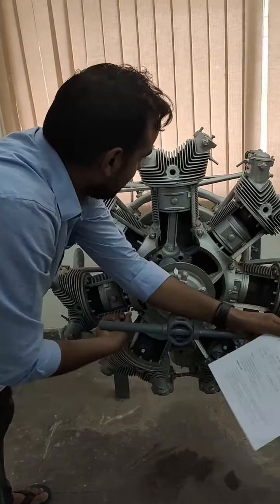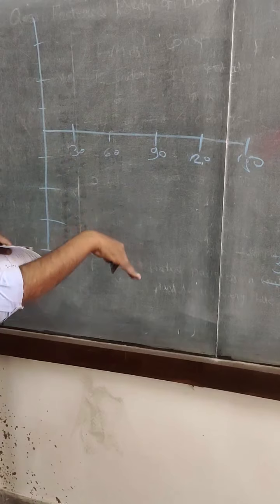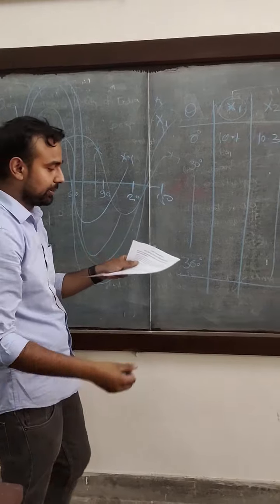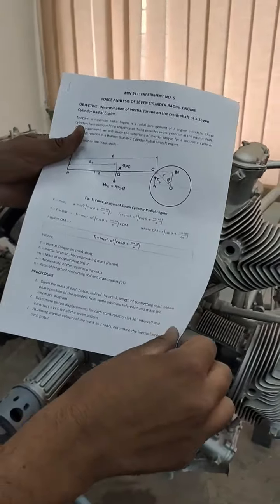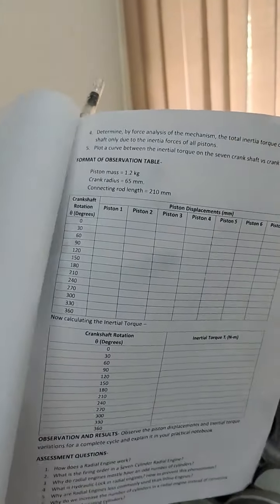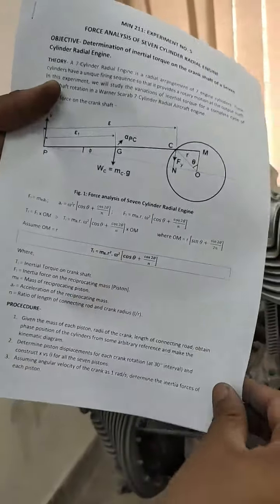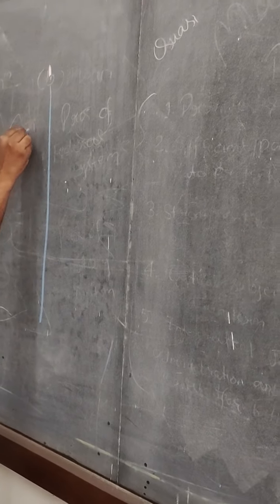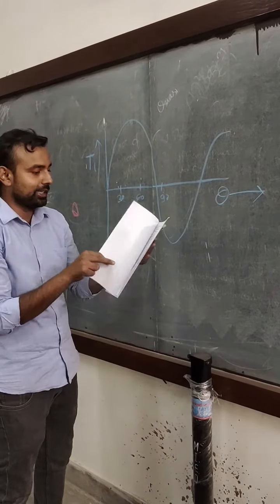[Private Video] - Exp5 Seven Cylinder Radial Engine